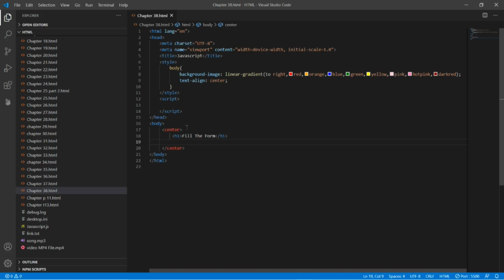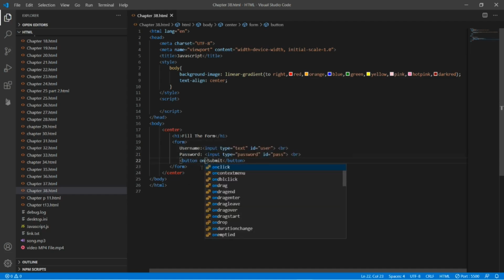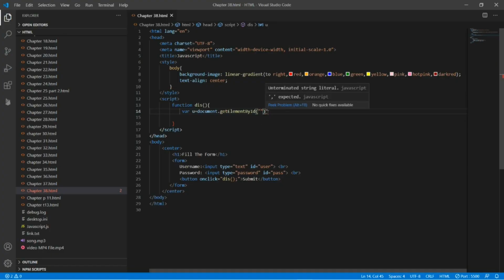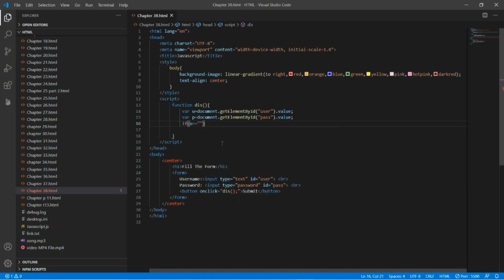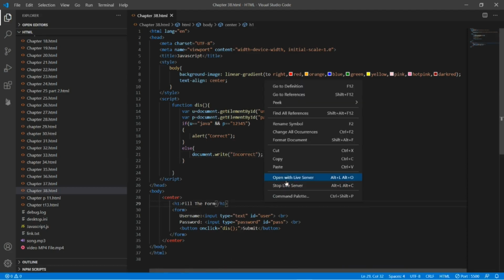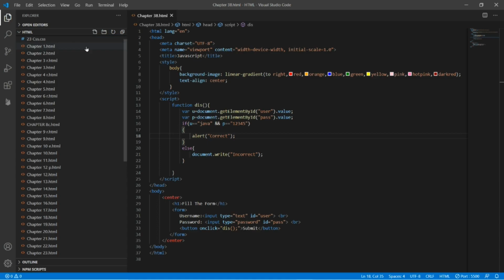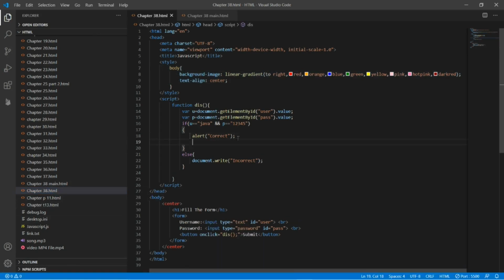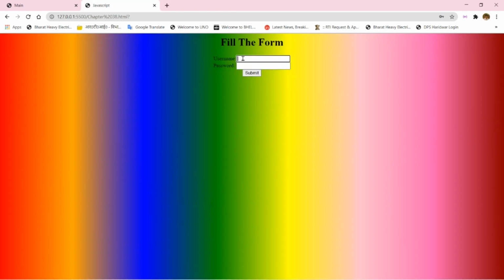HTML Chapter 38 If Else Statement In Javascript How To Do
Lesson 36 contains Else If Statement